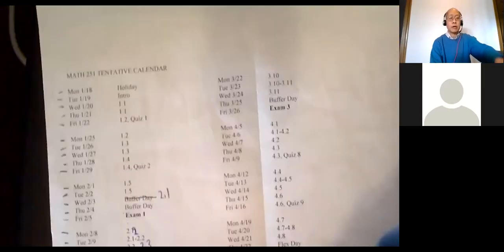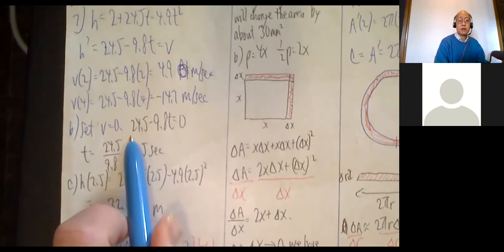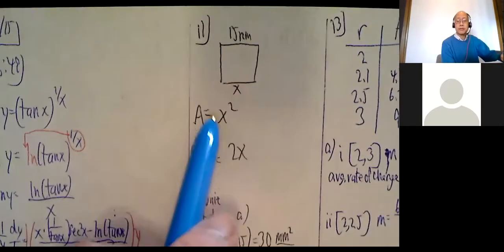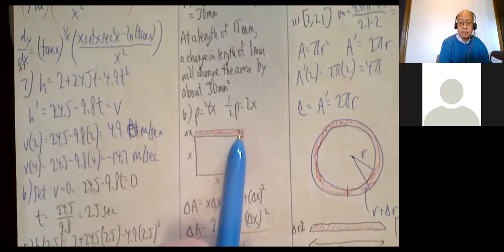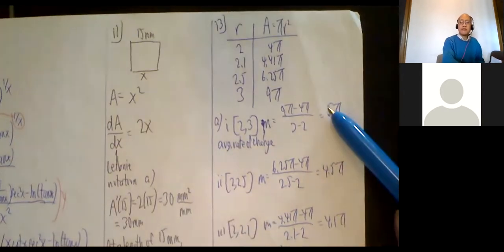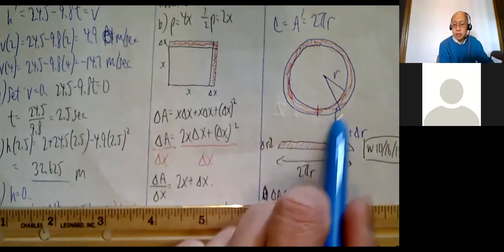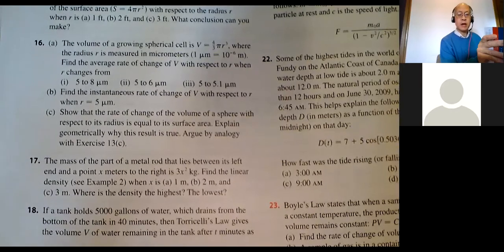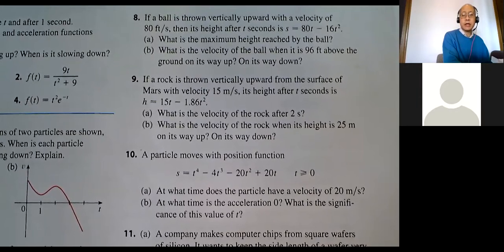MATH 251 MON 03/15/21